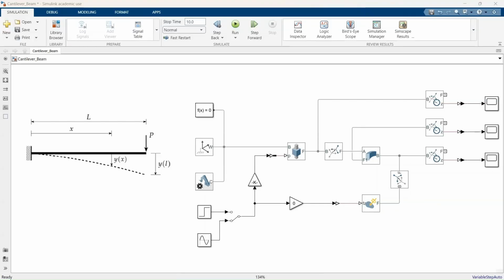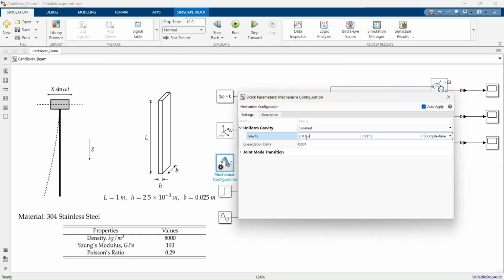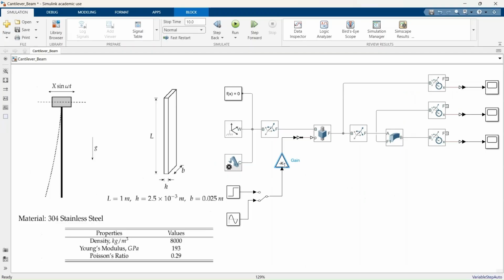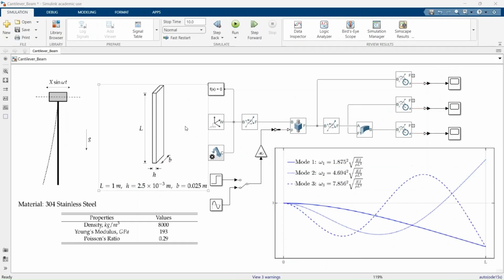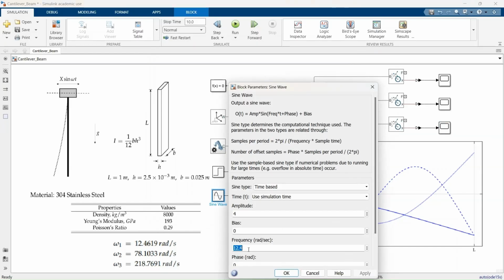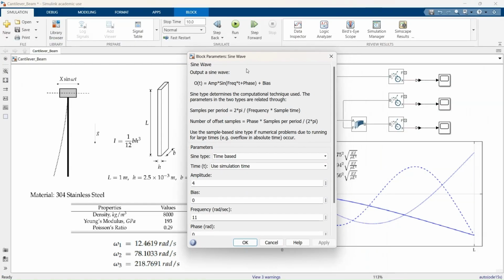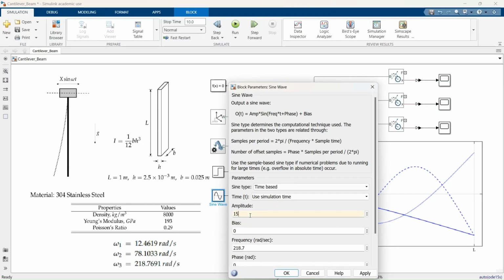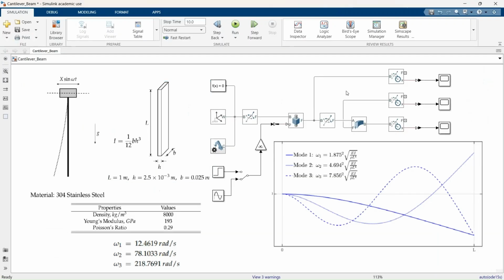Simscape Tutorial 12: Flexible Body 2 (Cantilever Beam Under Base Excitation)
In this video, I'll guide you through the basics of Simscape in Simulink! This video presents a methodology for modeling a cantilever beam under base excitation using Simscape.